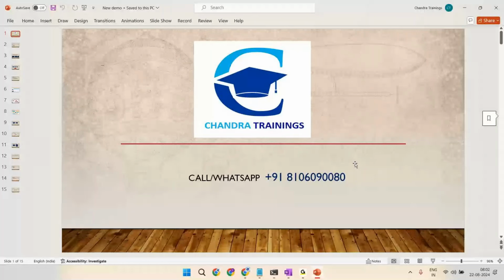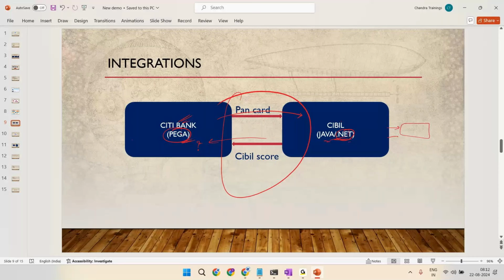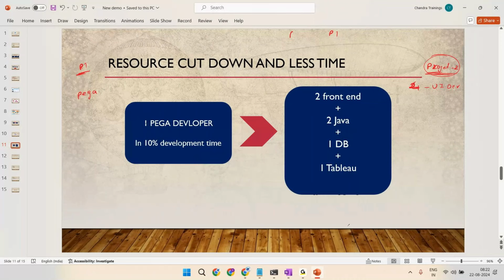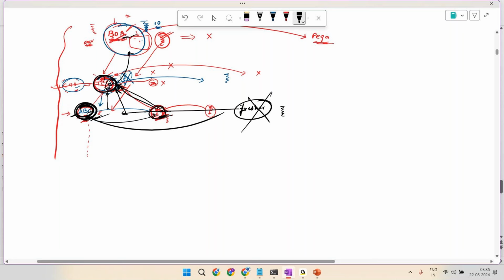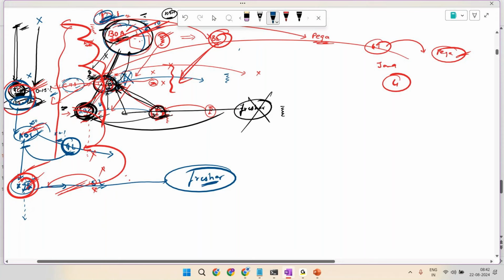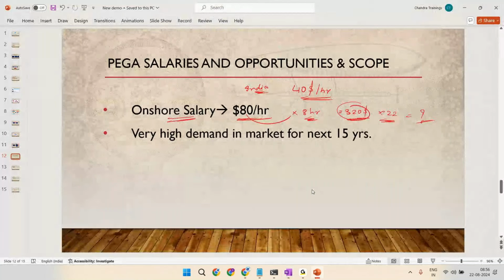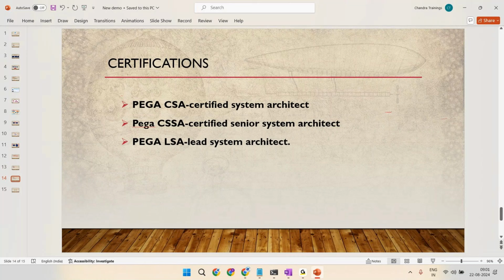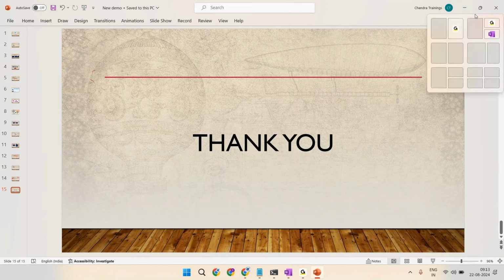PEGA CLASS-2 || New Batch DEC 15 2025 || Check Desc || Call +91 8106090080